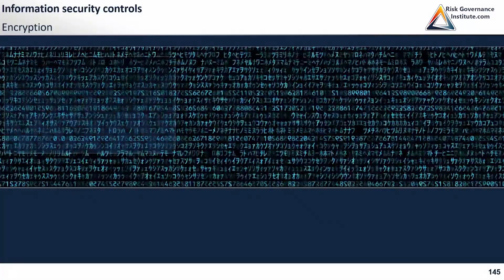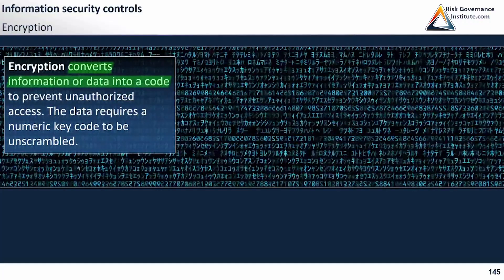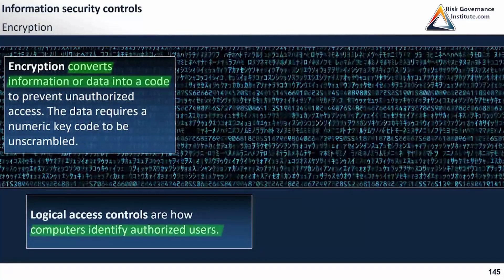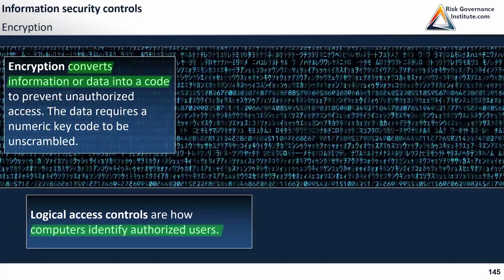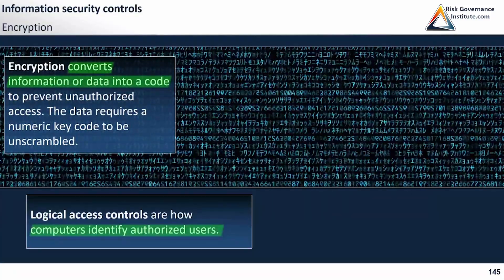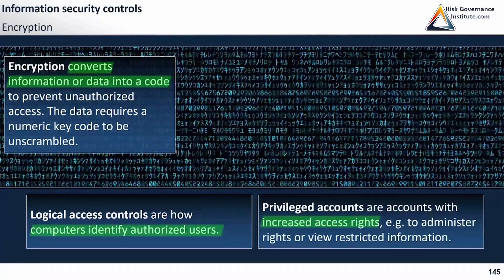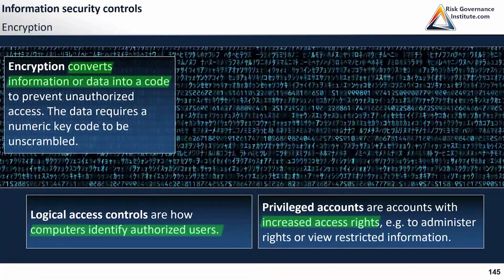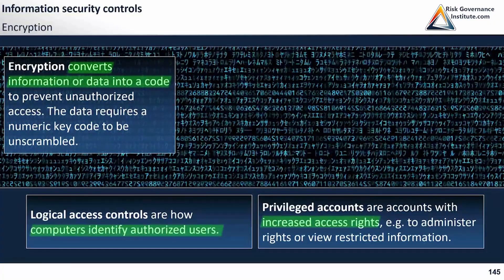CIA Part 3 - Encryption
In this video, we will discuss the concept of encryption, which is an important topic covered in the Certified Internal Auditor (CIA) certification from the Institute of Internal Auditors (IIA). Encryption is the process of converting plain text into a coded format to prevent unauthorized access or data theft. It is a crucial security measure used to protect sensitive information such as passwords, financial data, and confidential communications. We will explore the different types of encryption algorithms, including symmetric and asymmetric encryption, and their applications in information security. Additionally, we will discuss the importance of encryption in safeguarding data privacy and compliance with regulatory requirements.